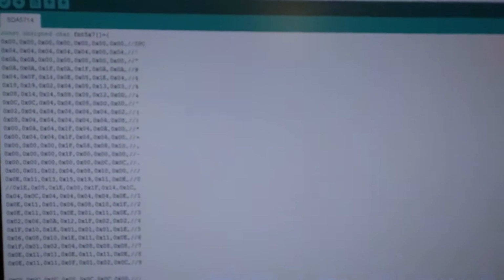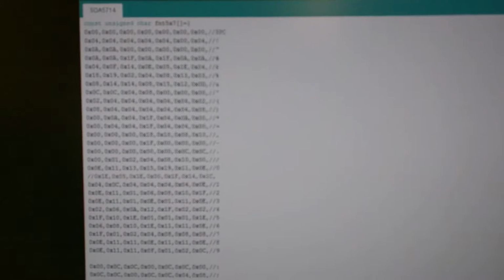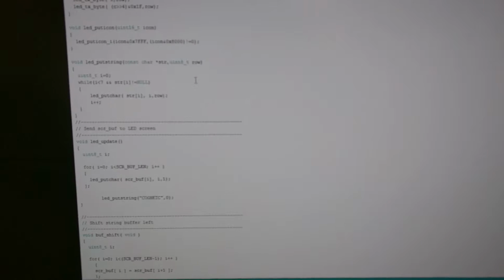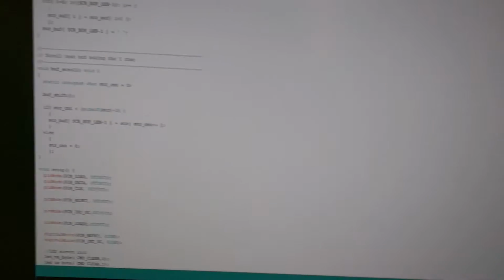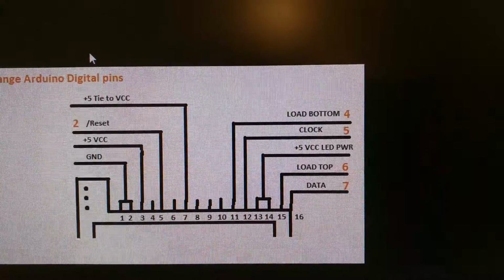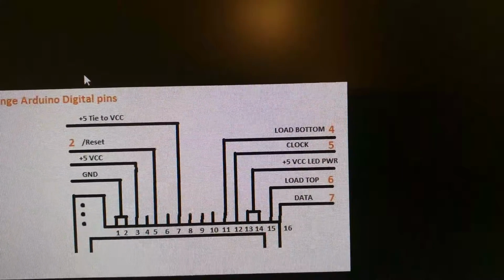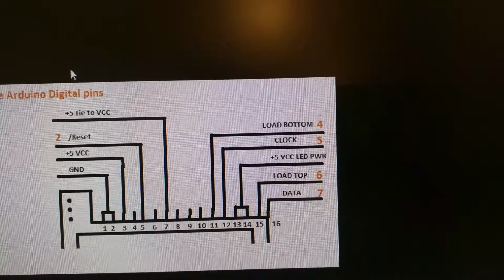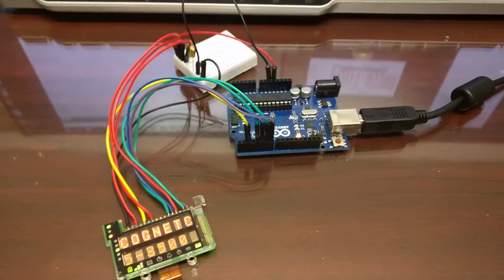Driving a Motorola MicroTac Elite VFD Display with an Arduino